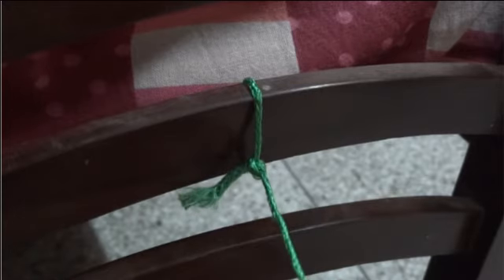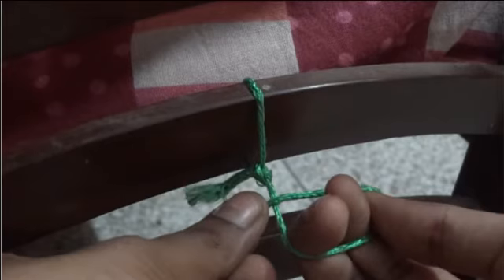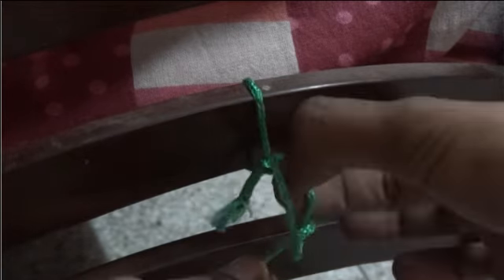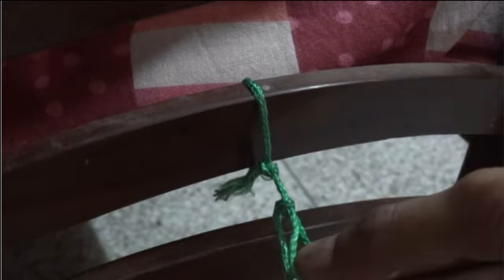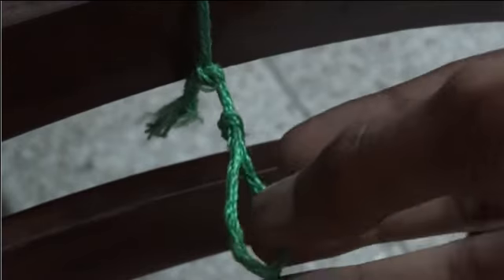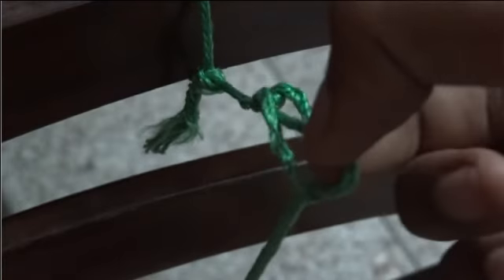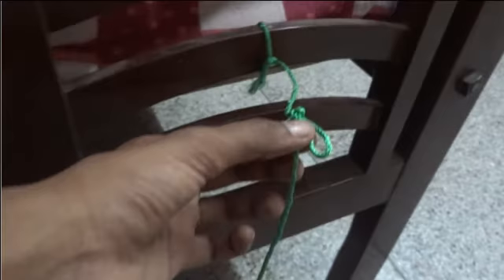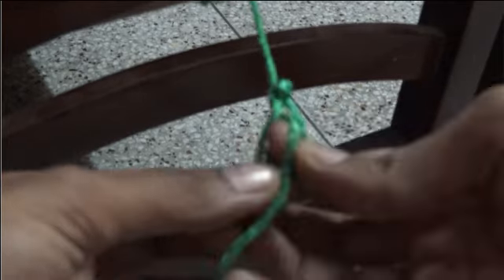Single loop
This is a single loop knot :D